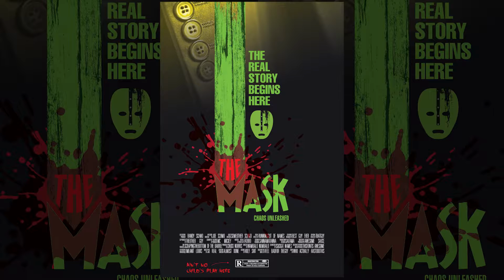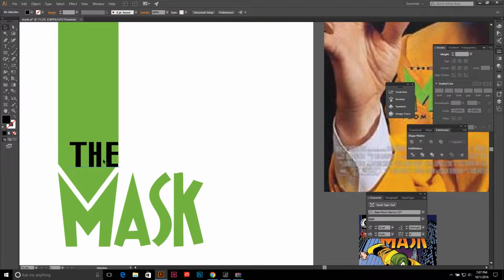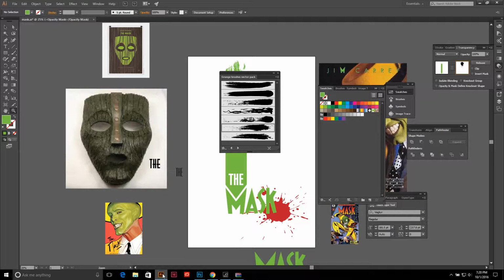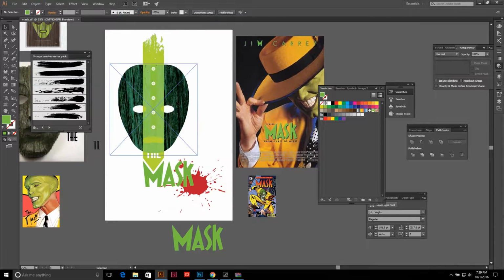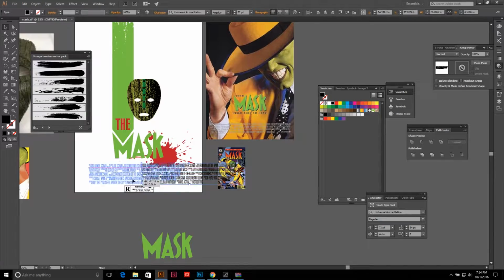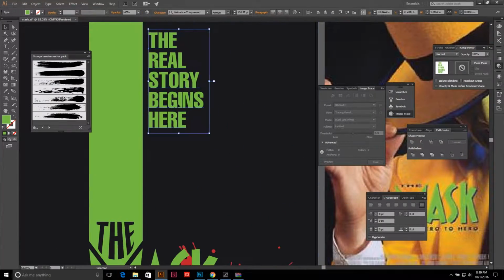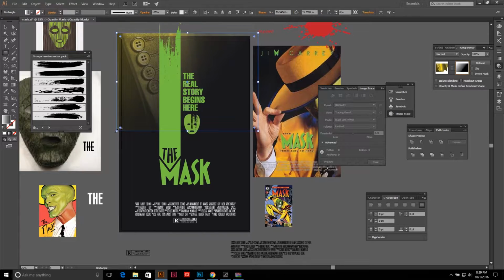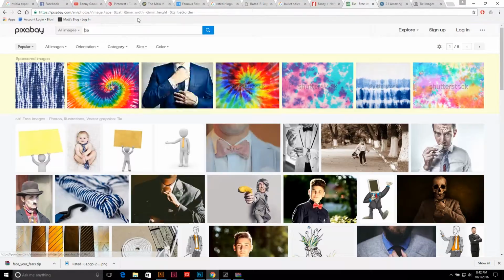Graphic Design: Poster Design Walk Through; The Mask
Here is a glimpse into my design process for my exercises. I watched the move, The Mask and wondered how great it would be if the movie was remade. So I decided to design a movie poster!